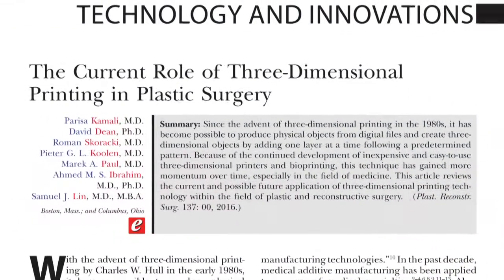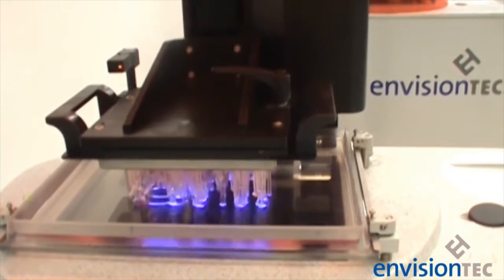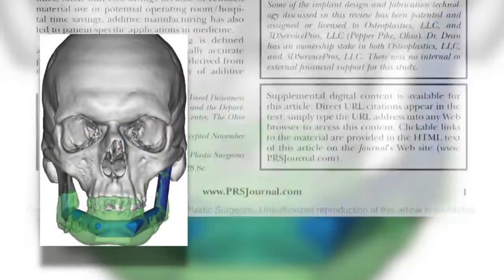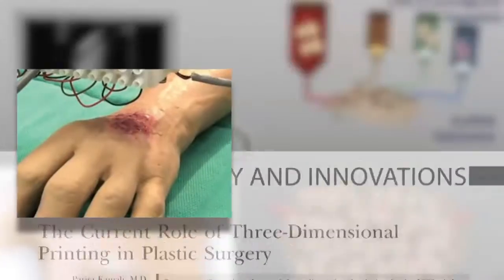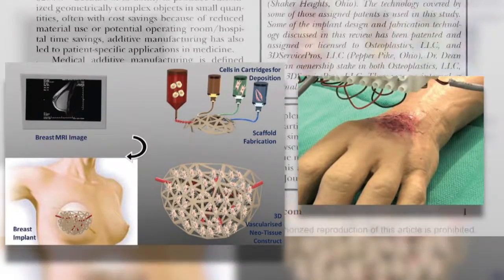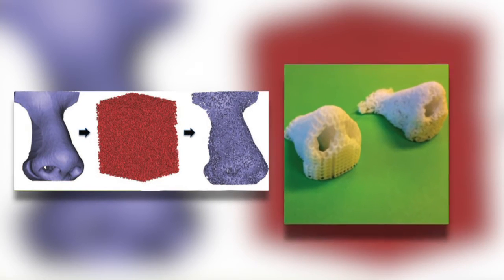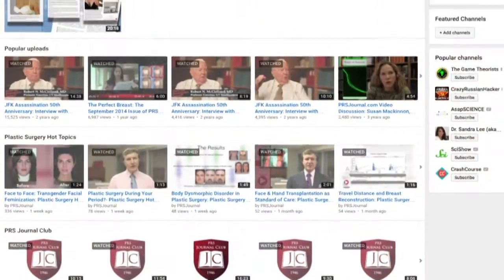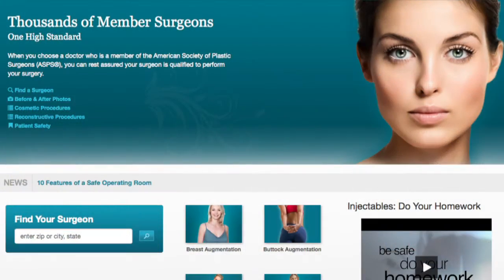3D Printing in Plastic Surgery: Plastic Surgery Hot Topics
In this edition of Plastic Surgery Hot Topics, Editor-in-Chief of "Plastic and Reconstructive Surgery," Rod J. Rohrich, discusses 3 different hot topic articles from the March 2016 issue. The first Hot Topic article looks at quality of life for 4 different abdominally based breast reconstruction after cancer as reported by the patient. The second article examines whether cleft repair with nasoaveolor molding or without is better based on surgeon and caregiver reported outcomes. The final hot topic from February’s issue looks at the past, present and future impact of 3D printing in Plastic and Reconstructive Surgery. Volume 137, Issue 3.

“Quality of Life and Patient-Reported Outcomes in Breast Cancer Survivors: A Multicenter Comparison of Four Abdominally Based Autologous Reconstruction Methods” by Macadam et al; “Surgeon’s and Caregivers’ Appraisals of Primary Cleft Lip Treatment with and without Nasoalveolar Molding: A Prospective Multicenter Pilot Study” by Broder et al; “The Current Role of Three-Dimensional Printing in Plastic Surgery” by Kamali et al.